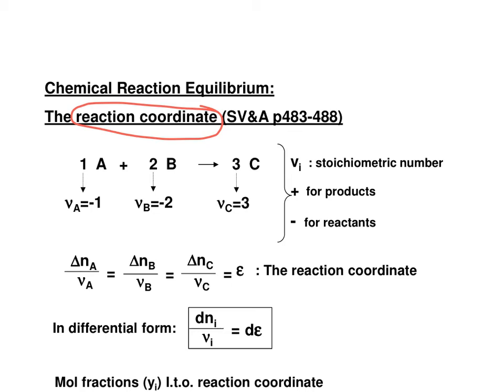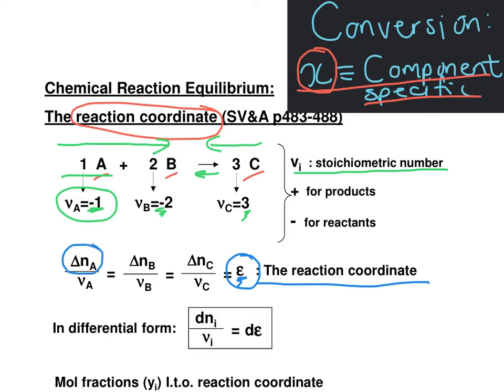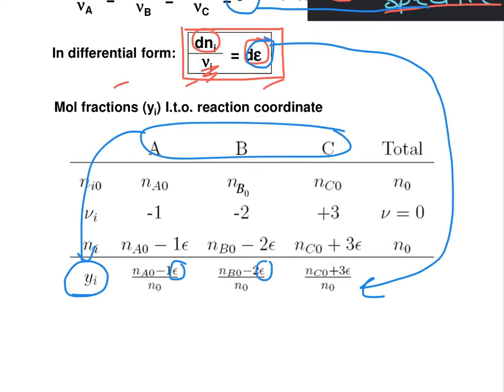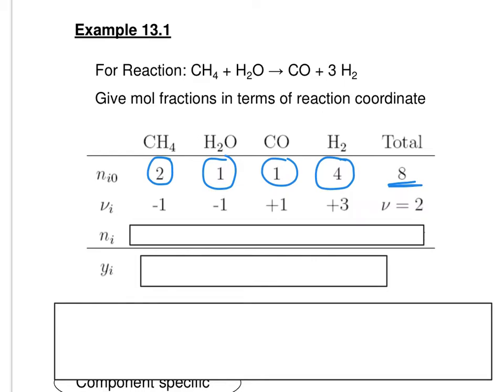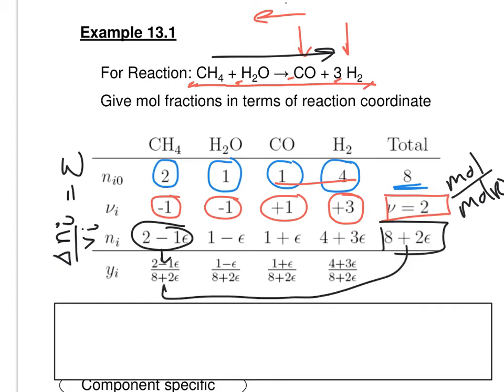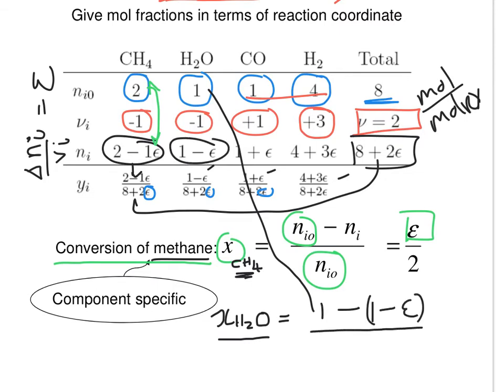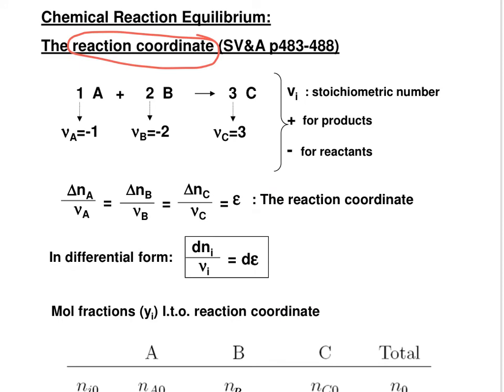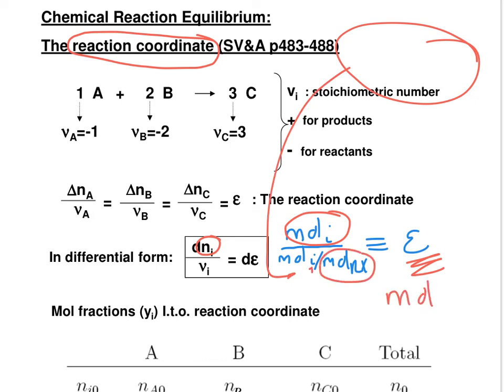lecture24-26_reaction_coordinate